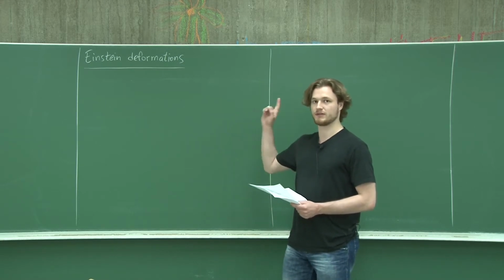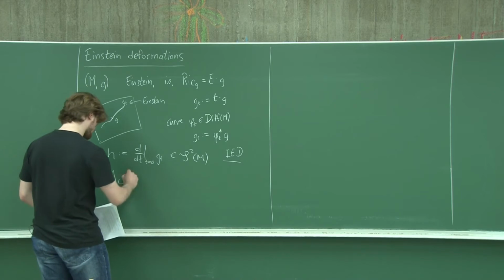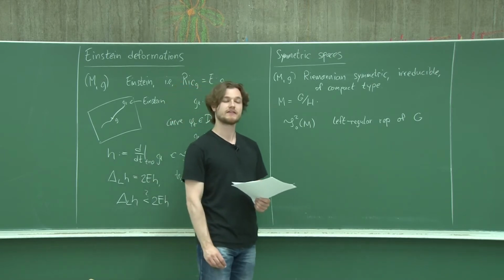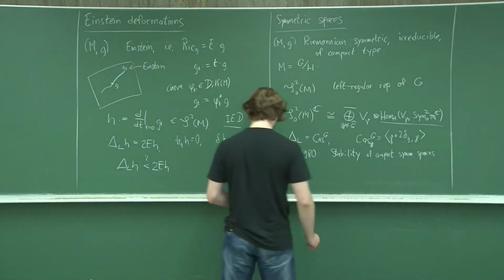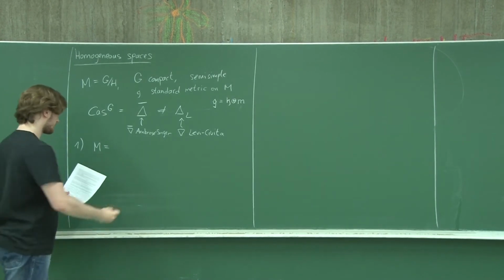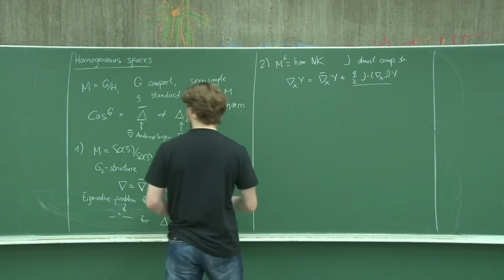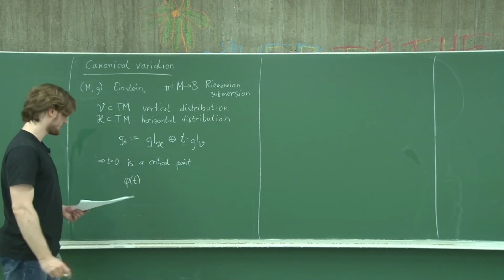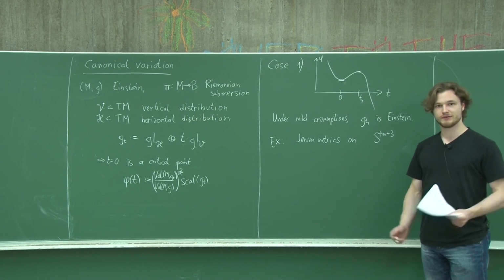Paul Schwahn: Rigidity and stability of Einstein metrics on homogeneous spaces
This video has been created for the Special Session on "Group actions in Riemannian geometry" at the Mathematical Congress of the Americas 2021. It is accompanied by a poster.